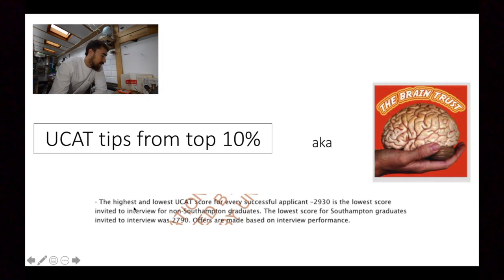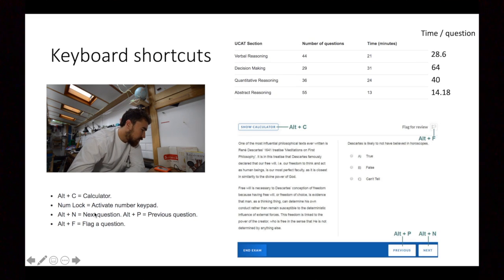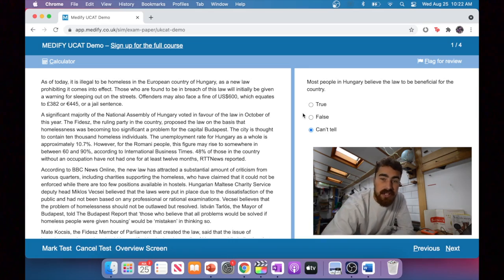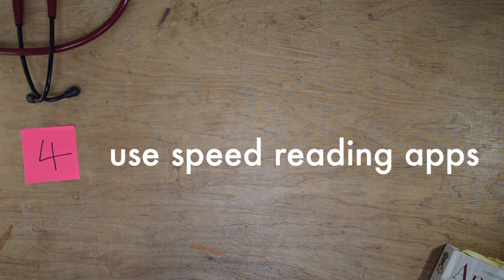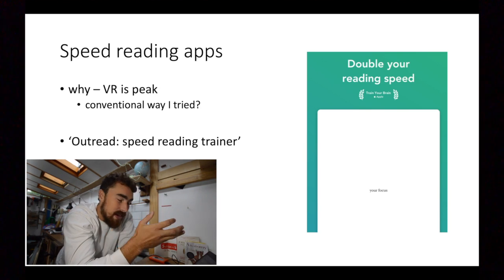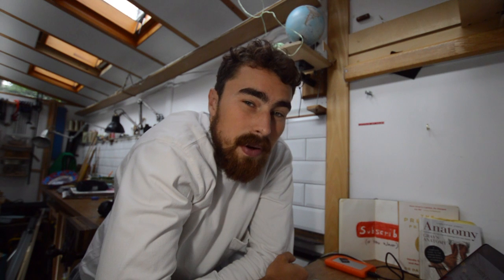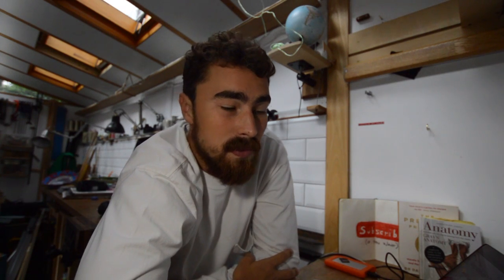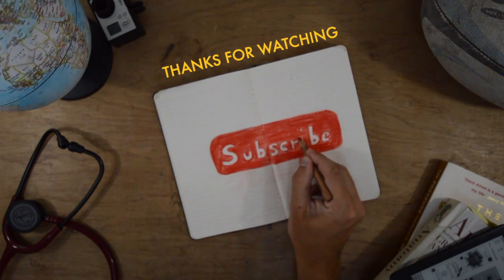UCAT TIPS FROM THE TOP 1% | graduate medicine 2021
Here are some quick tips to watch before taking the UCAT; from the wizards on the graduate medicine course at Southampton.

0:00 intro
1:42 How to be efficient in the UCAT (use keyboard shortcuts)
3:58 How to manage your time in the UCAT (don’t be a perfectionist)
6:19 how to do well in Abstract Reasoning (do it in your chill time)
7:25 how to improve verbal reasoning score (use speed reading apps)
8:30 how to improve verbal reasoning score (bonus tip)
9:25 how to improve SJT score (keep notes)
10:21 how to improve Decision making score (use Venn diagrams)

Other things I did:
Read this book: 'Medical ethics: A very short introduction'